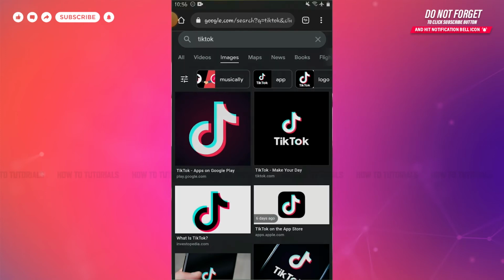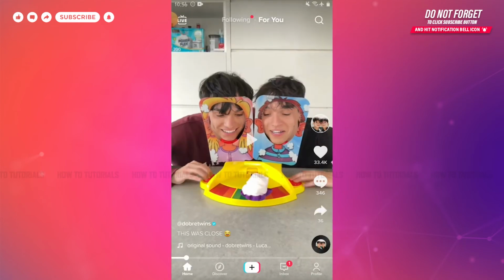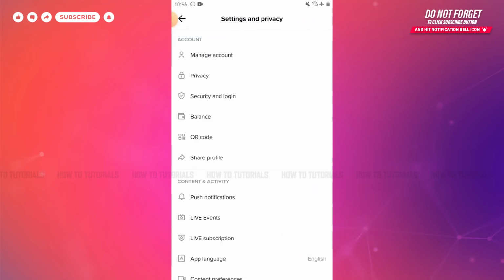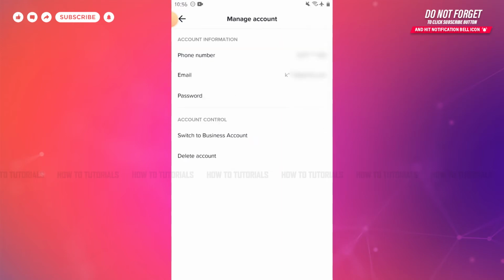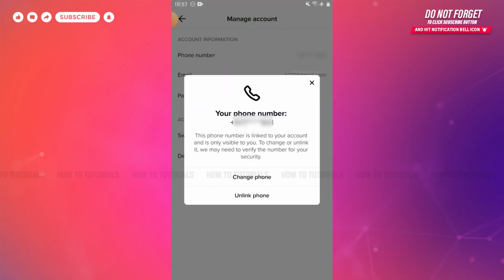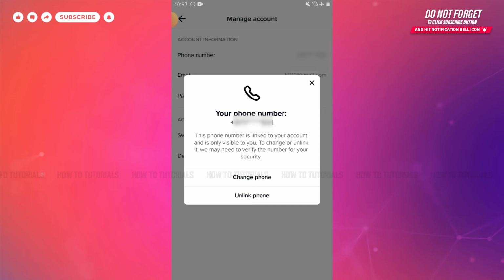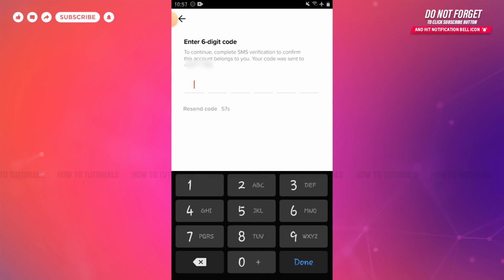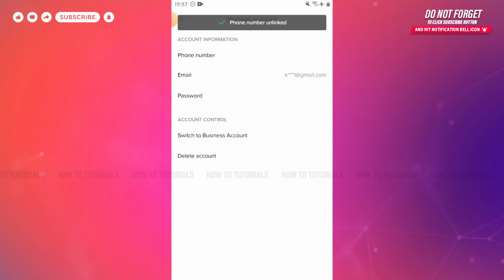How To Remove Phone Number From TikTok Account 2022 | Delete Your Phone Number In TikTok App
"How To Remove Phone Number From TikTok Account 2022 | Delete Your Phone Number In TikTok App" - A Video Guide by How To Tutorials.

Watch this video till the end to let know on how you can remove phone number in Tiktok in a easy steps.
1. Open Tiktok app.
2. Tap on ‘Profile’ on bottom right corner.
3. Tap on ‘Three horizontal line’ on top right corner.
4. Tap on ‘Manage account’.
5. Tap on ‘Phone Number’. Tap on ‘Unlink phone’.
6. Verify your phone number by a code send to your phone.
You will be removing your current number from Tiktok.